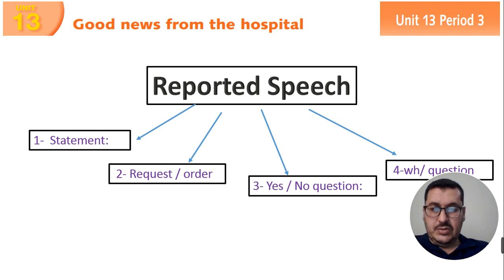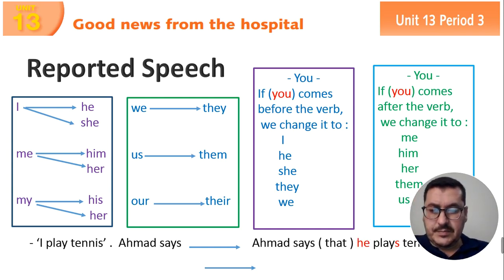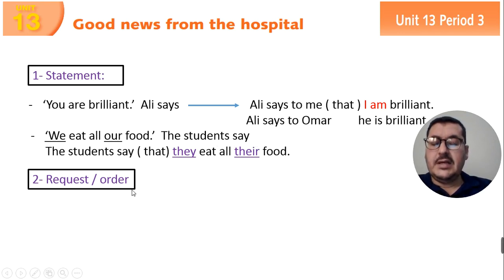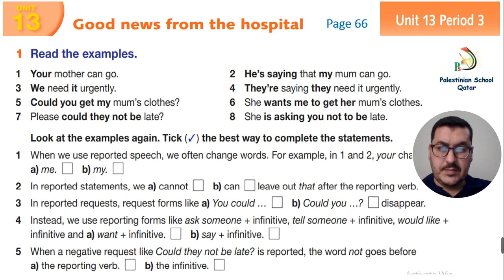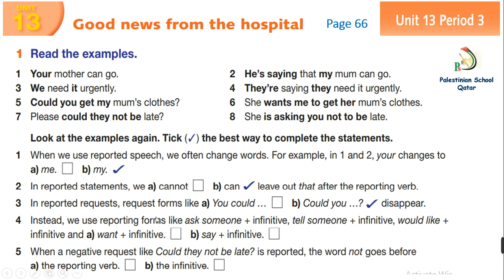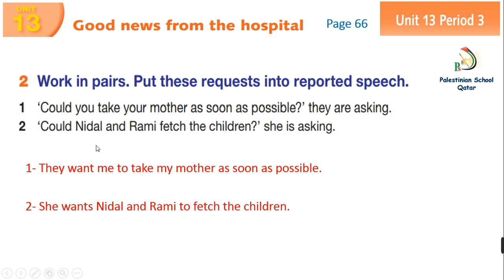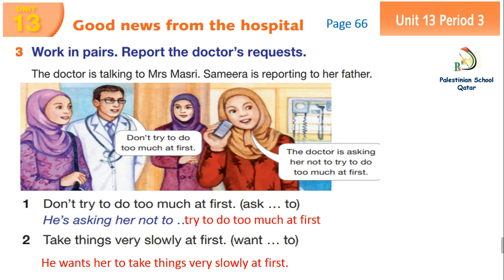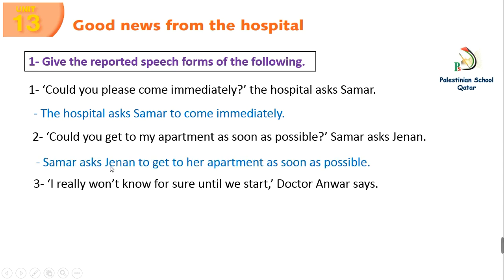grade 9 unit 13 period 3